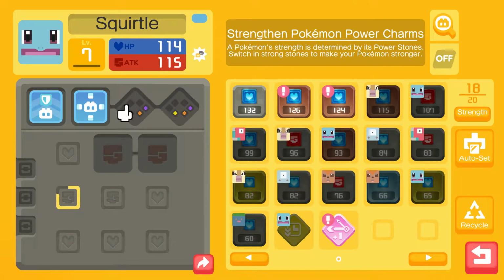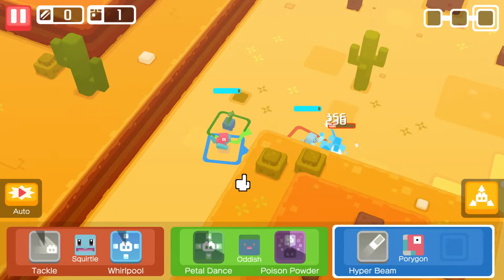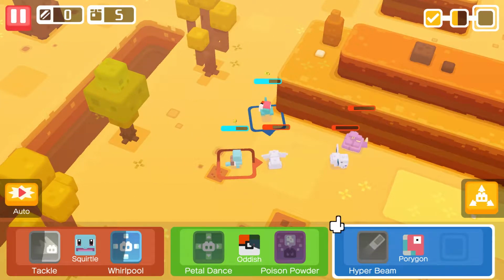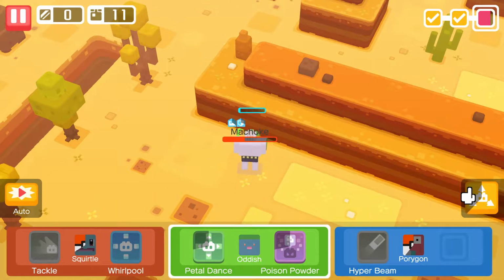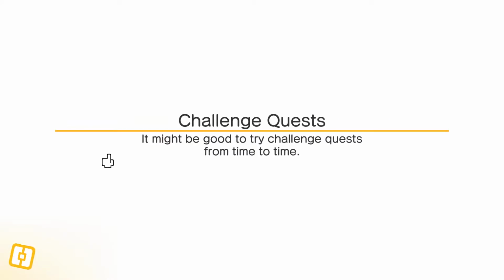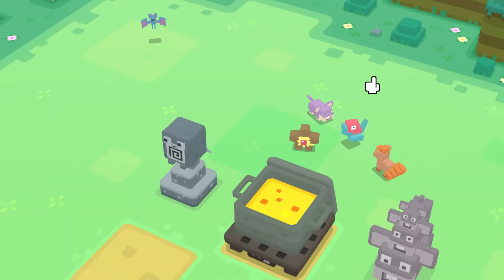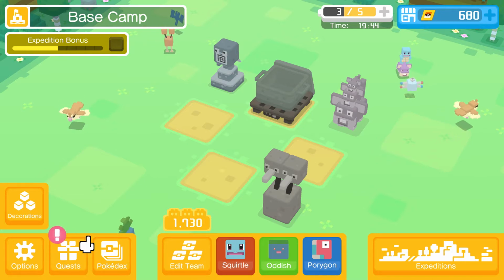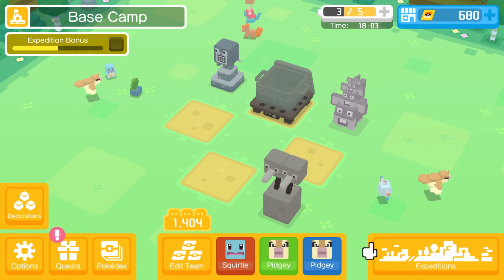pokemon Quest E.6